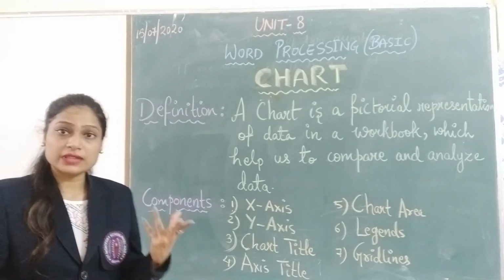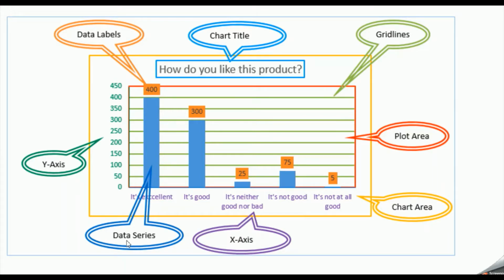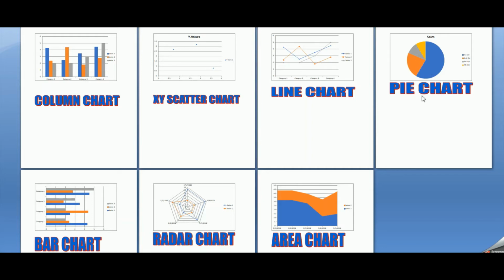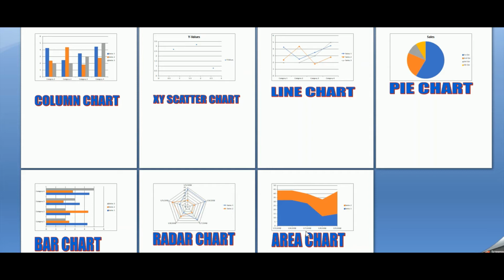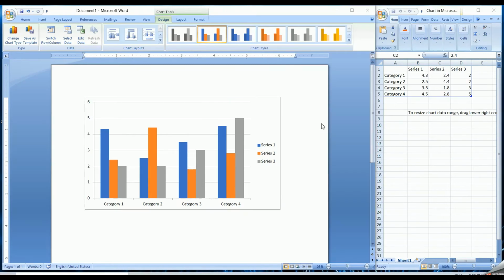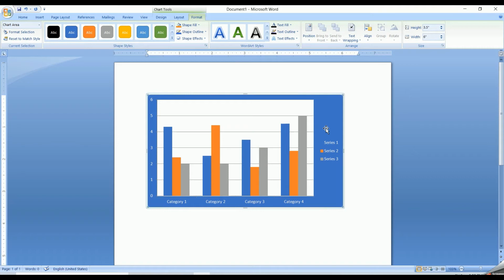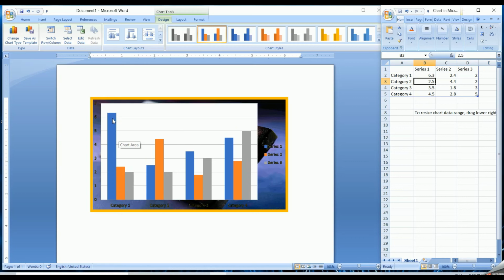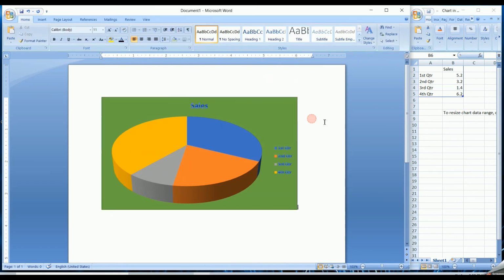CLASS IX | UNIT 8| TOPIC- CHARTS IN MS-WORD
VIDEO CONSISTS OF INSERTING CHARTS,EDITING AND FORMATTING THE CHARTS.